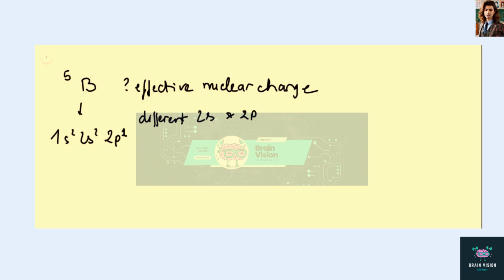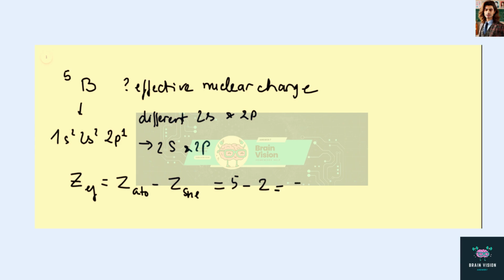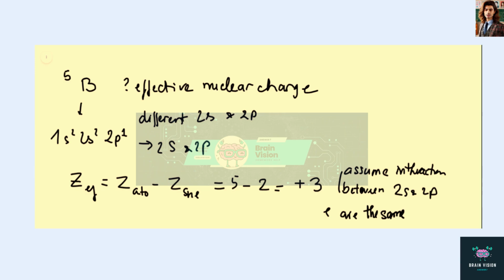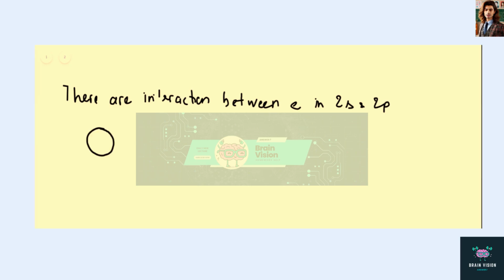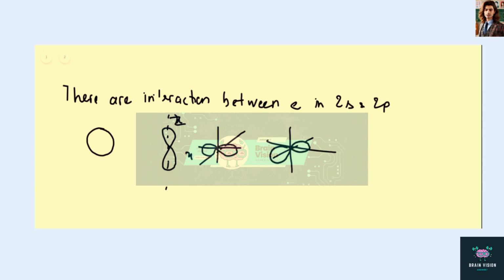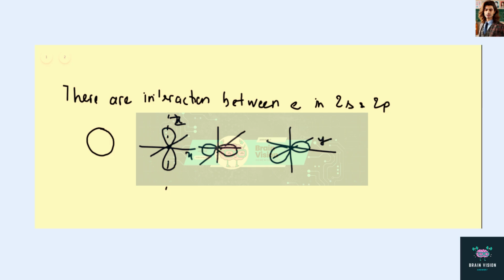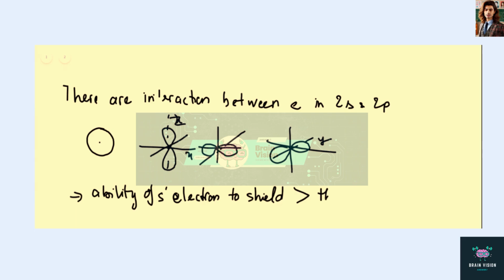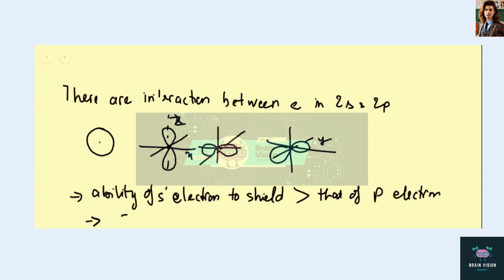In Section 3.6, we estimated the effective nuclear charge on beryllium"s valence electrons to be sli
In Section 3.6, we estimated the effective nuclear charge on beryllium"s valence electrons to be slightly greater than 2+. What would a similar treatment predict for the effective nuclear charge on boron"s valence electrons? Would you expect the effective nuclear charge to be different for boron"s 2s electrons compared to its 2p electron? In what way? (Hint: Consider the shape of the 2p orbital compared to that of the 2s orbital.)